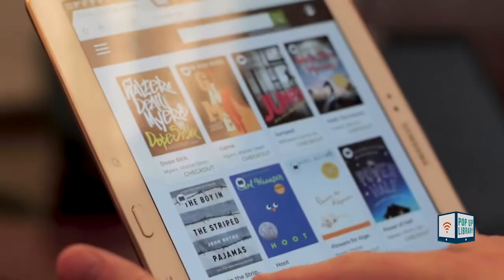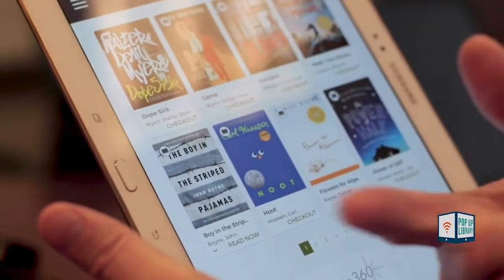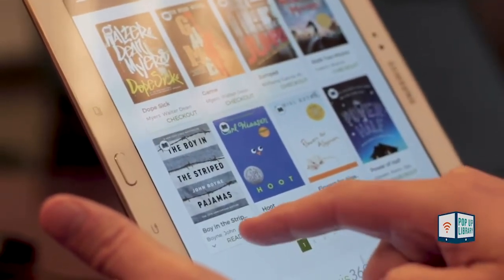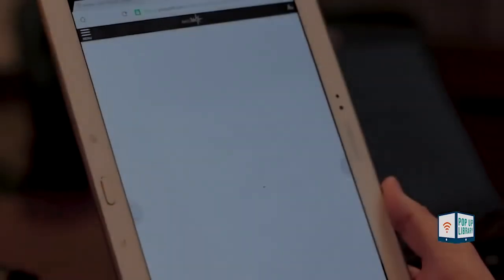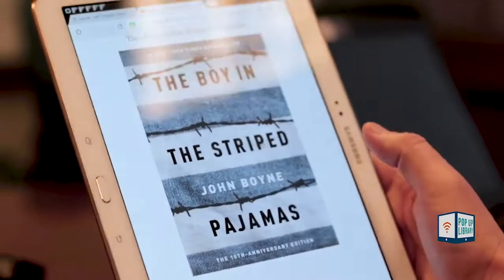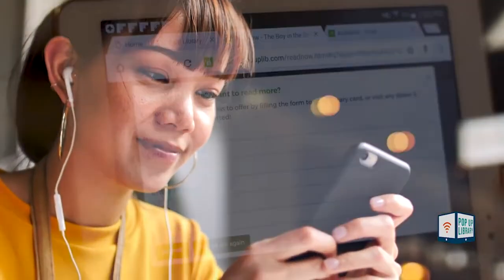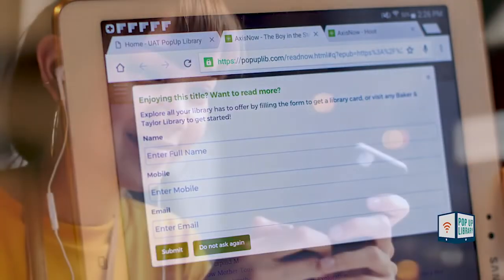Baker & Taylor Pop Up Library video